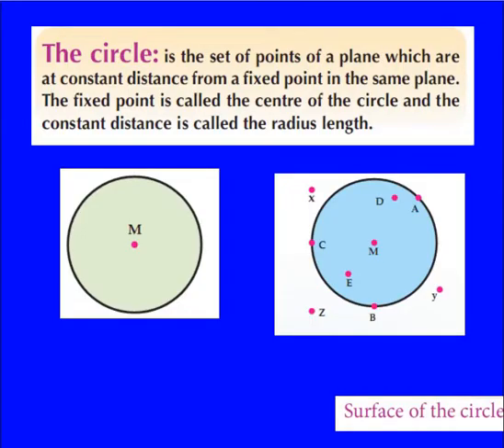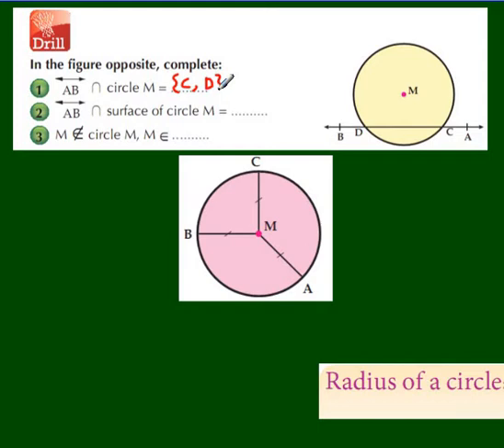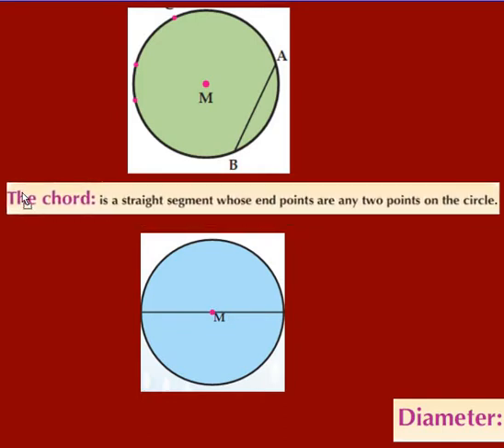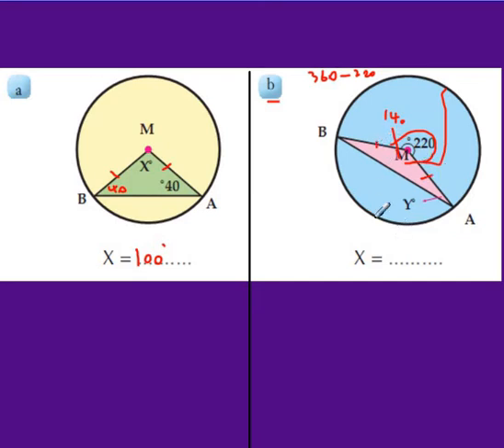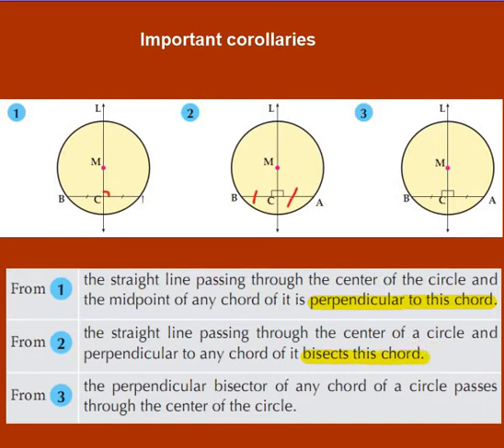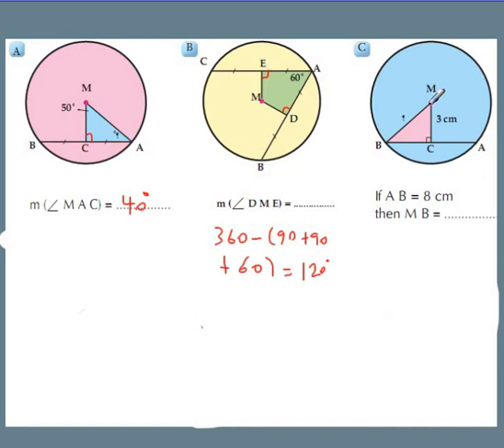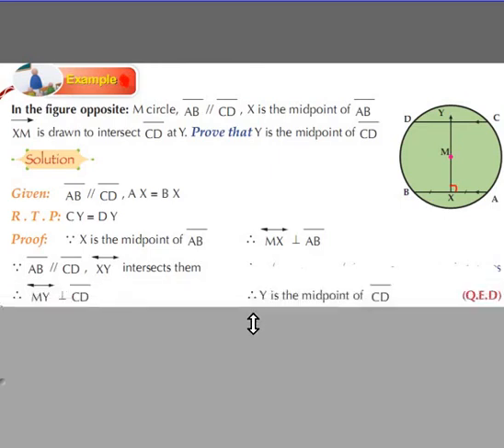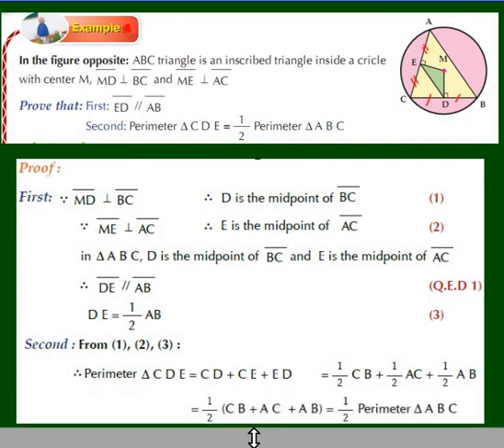u4L1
T2 Geo.